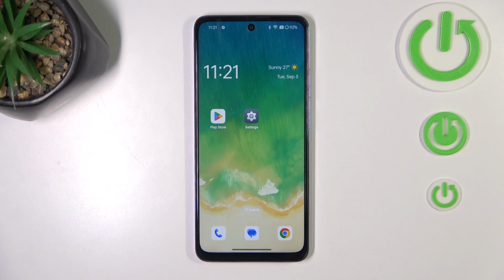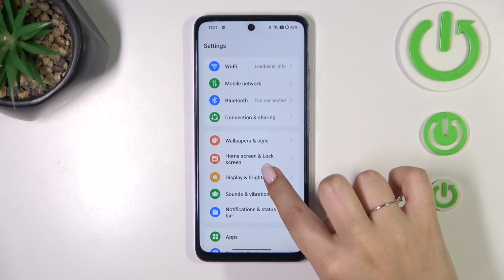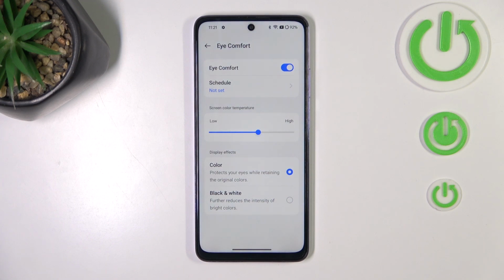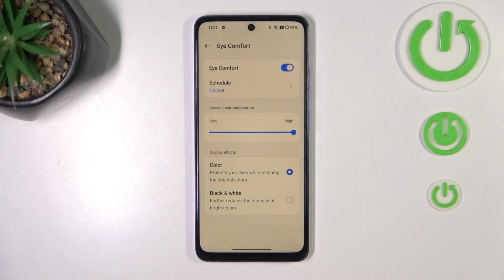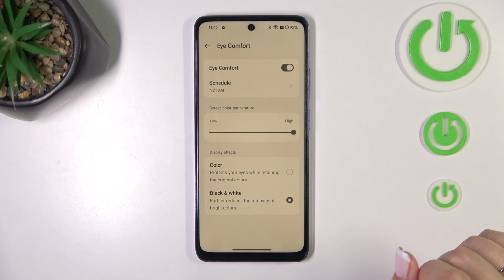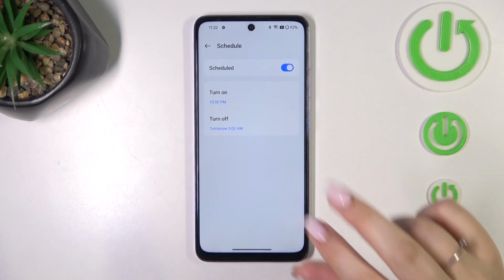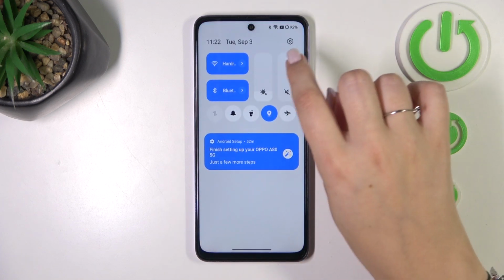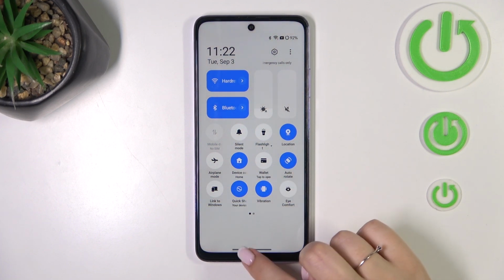How to Enable Eye Comfort Mode on OPPO A80 | Protect Your Eyes with Ease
In this video, we’ll show you how to enable Eye Comfort Mode on your OPPO A80. This feature reduces eye strain by adjusting the screen's color temperature and brightness, making it easier on your eyes during prolonged use. Follow our simple guide to activate Eye Comfort Mode and protect your vision while using your device.

How do I enable Eye Comfort Mode on my OPPO A80?
What are the steps to activate Eye Comfort Mode on the OPPO A80?
How can I adjust the screen settings to protect my eyes on the OPPO A80?